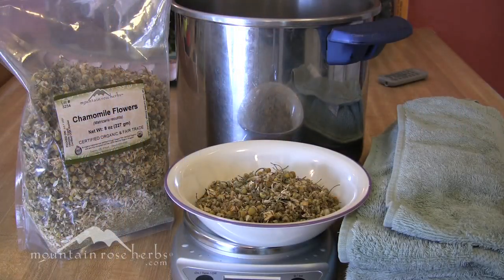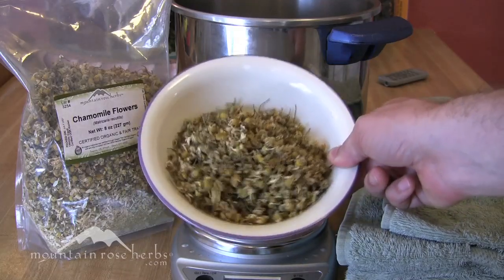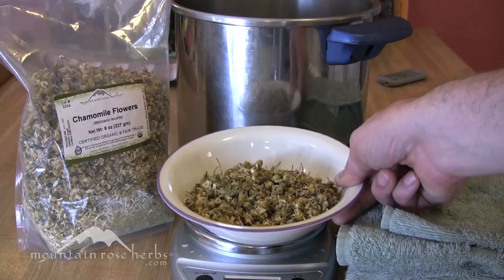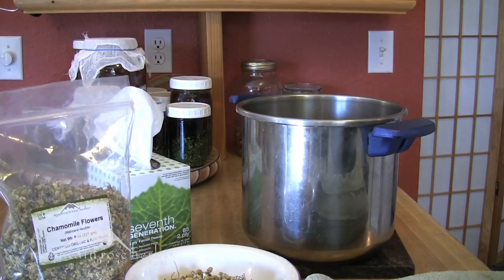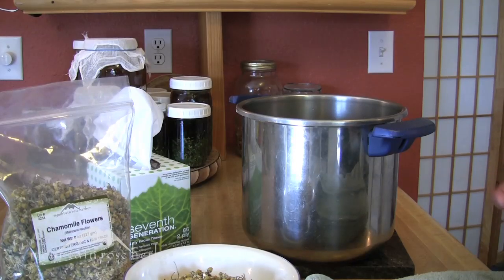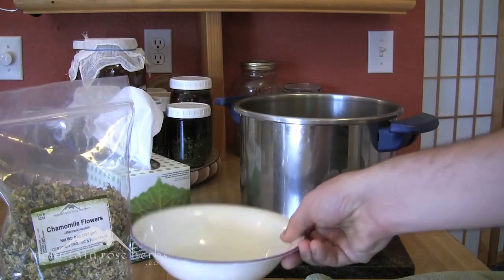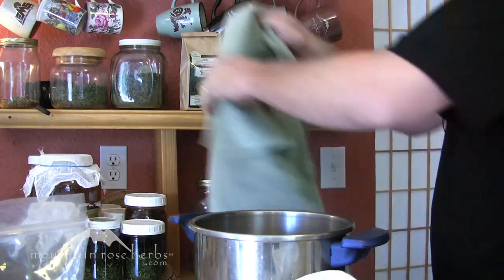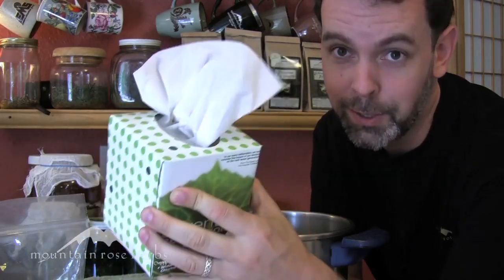How to Make an Herbal Steam with Chamomile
Want a great stuffy nose remedy that actually works? An herbal home remedy than can clear your sinuses when you have a cold? Try this simple natural chamomile steam. It's fast and effective as well as cheap when you buy your herbs bulk from Mountain Rose Herbs.